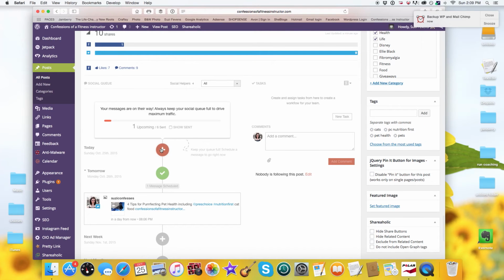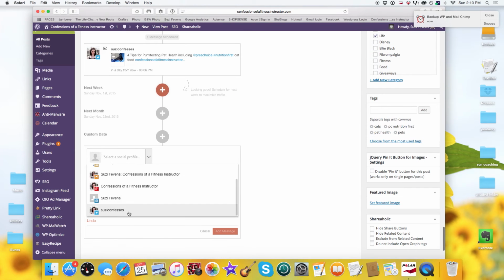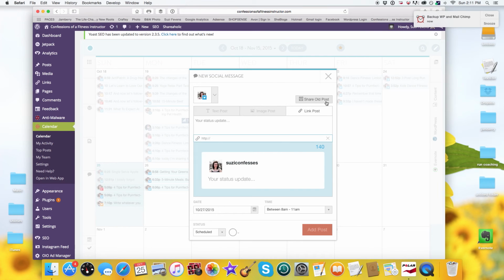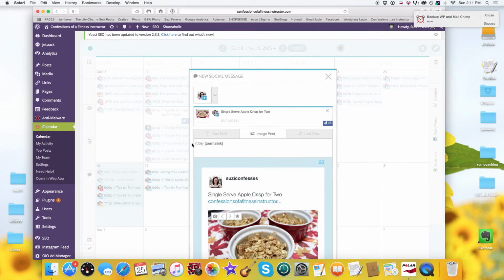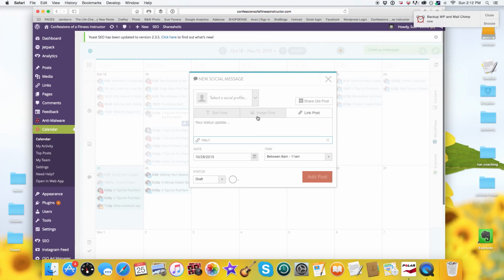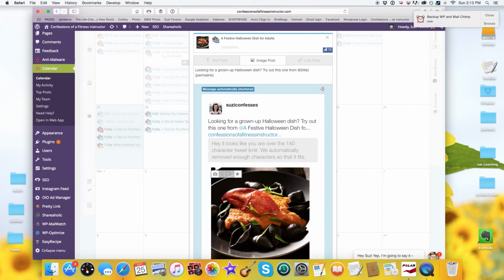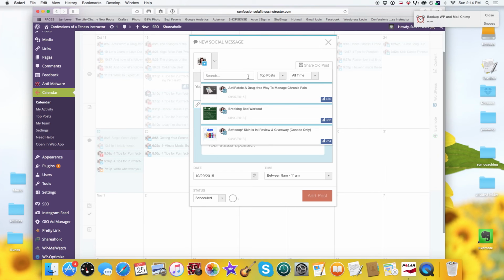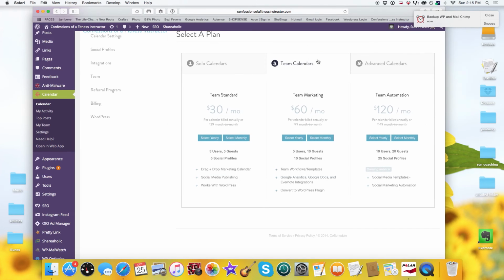Using Coschedule to Schedule Social Media Posts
Whenever I'm asked what my favourite platform for social media scheduling is I always say co-schedule. In fact, it's my favourite blogging tool (besides Wordpress and PicMonkey) period.

If you decide to check it out you can use my referral